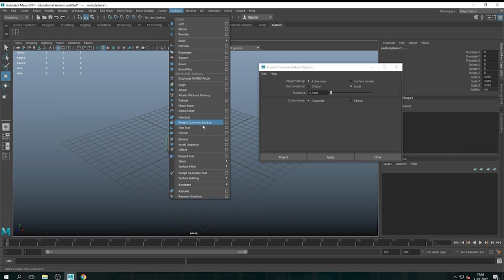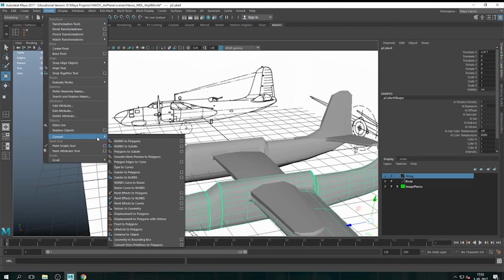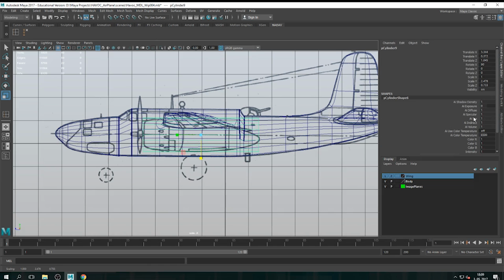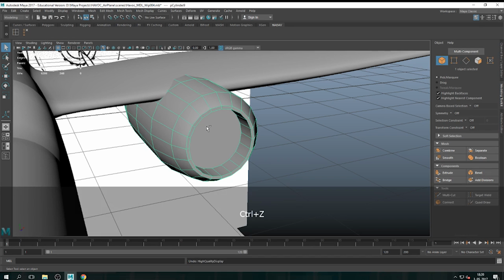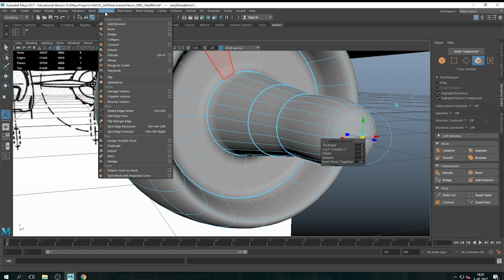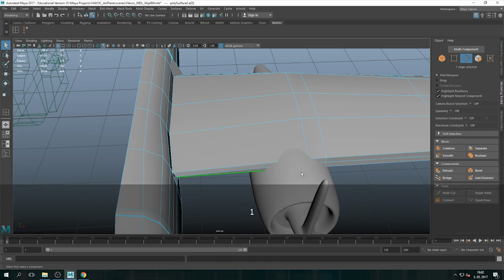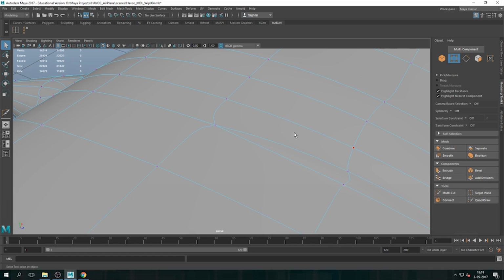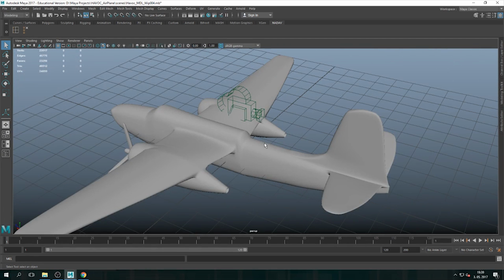Autodesk Maya 2017 Modeling tutorial - Workshop 8 - Bomber aircraft modeling part 02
Autodesk Maya 2017 Modeling tutorial.
Workshop 3d modeling for Augmented Reality.
This workshop lecture was on 06-07, in Kocevje, Slovenia.
Modeling of DouglAs A-20 Havoc bomber aircraft part 01.